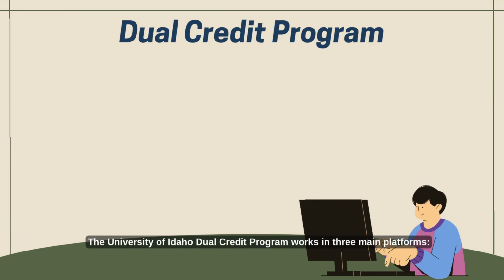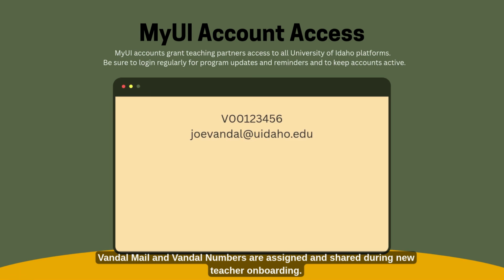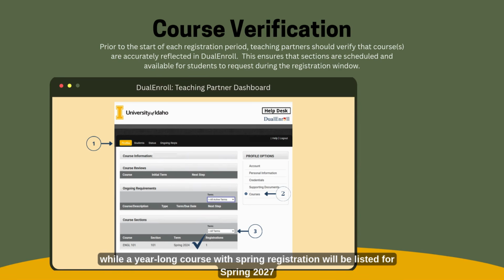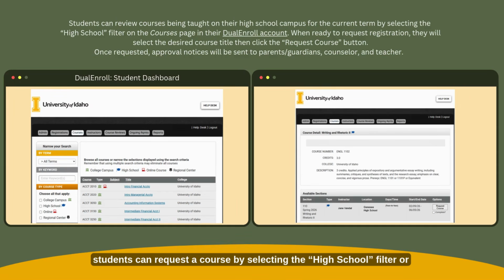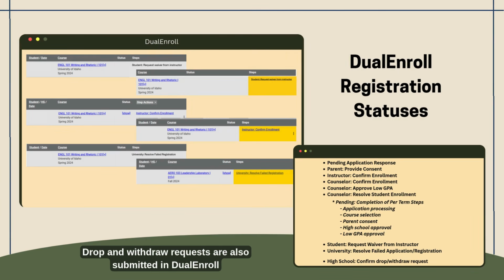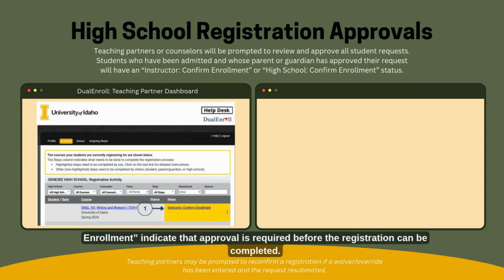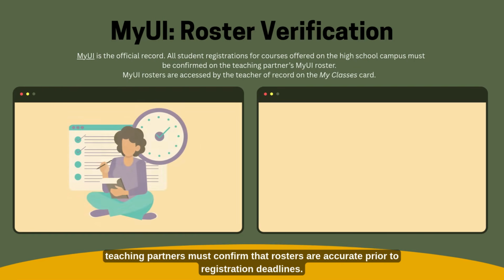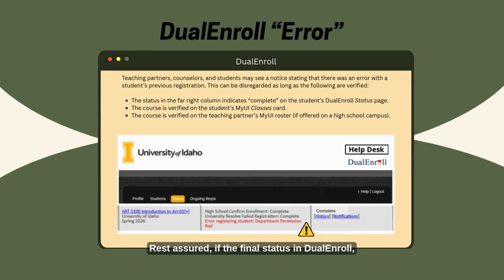How to Approve Registrations and Verify Dual Credit Rosters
Learn how to approve University of Idaho Dual Credit registrations and confirm student rosters. This short walkthrough guides high school teaching partners and counselors through the step-by-step process.

You will learn:
• 0:21 – What platforms the University of Idaho Dual Credit Program
                     uses
• 1:24 – How to access DualEnroll
• 1:53 – How to access MyUI
• 2:30 – How teaching partners verify dual credit course offerings
• 3:20 – University of Idaho DualEnroll registration workflow
• 4:43 – DualEnroll registration statuses
• 6:39 – Approving registration requests in DualEnroll
• 8:07 – Verifying rosters in MyUI
• 9:31 – Registration error
• 9:53 – Who to contact with questions